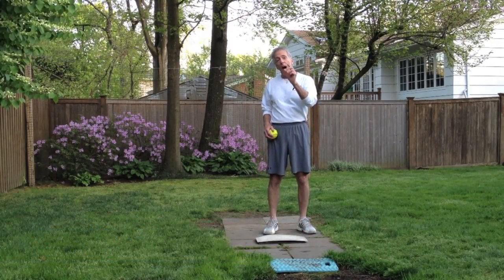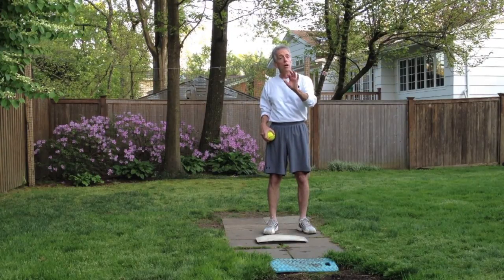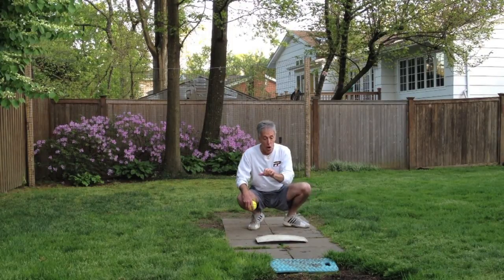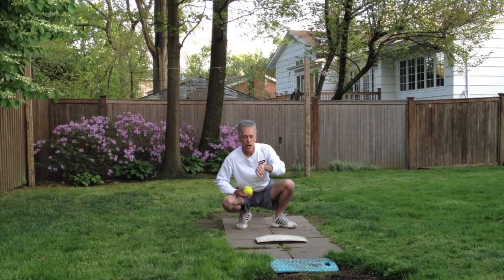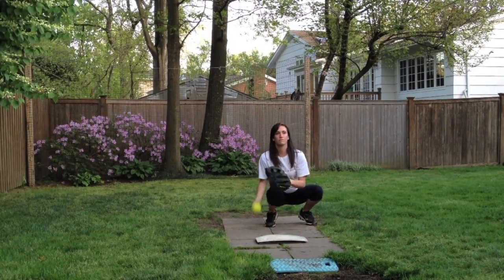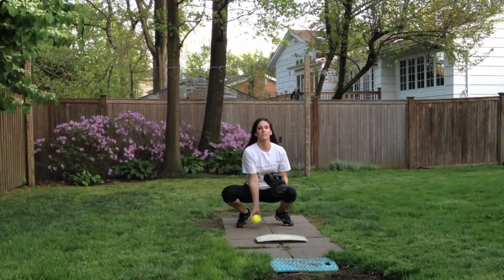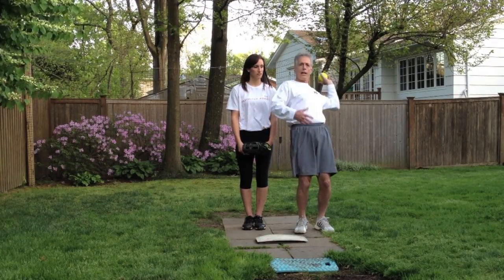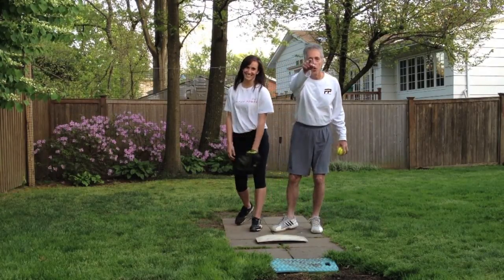How a Catcher Can Make a Pitcher More Effective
Phil Schonberg and Jillian Stephens from Fastpitch Power demonstrate how catchers can frame pitches to make pitchers more effective. for more articles and videos.